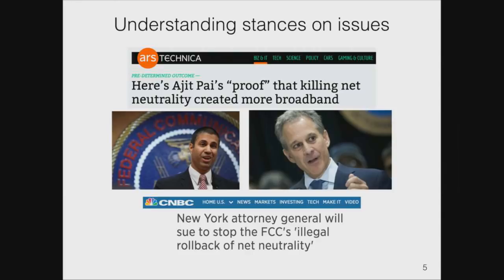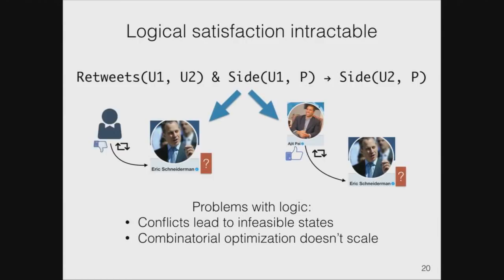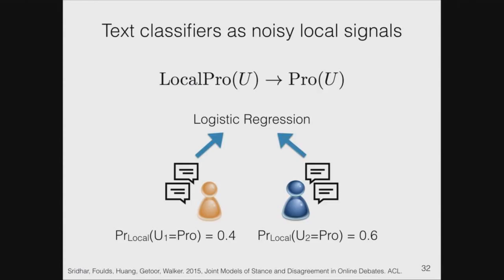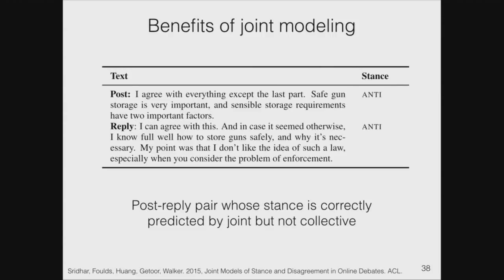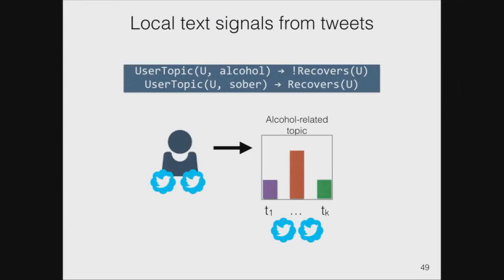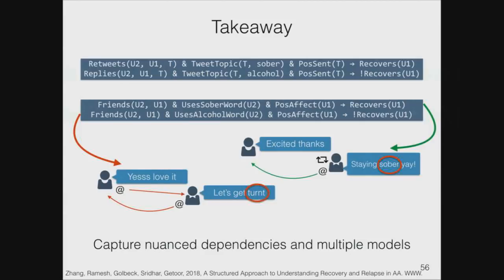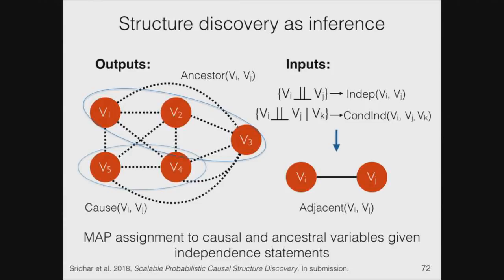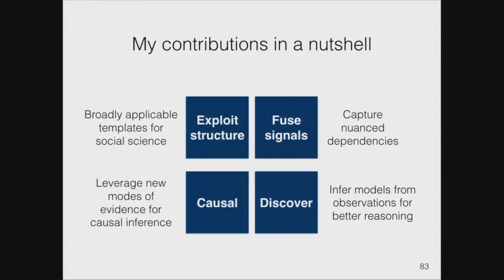Structured Probabilistic Models for Computational Social Science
With today’s abundance of data, probabilistic models have an opportunity to answer fundamental questions about human behavior and interactions. However, unlike standard inference tasks, socio-behavioral outcomes are frequently interdependent, rely on heterogenous observations, and require complex reasoning. To effectively capture this structure, we need richer modeling frameworks. In this talk, I present my research on developing probabilistic methods that address the needs of computational social science by: 1) making interrelated inferences 2) discovering patterns and causal relationships, and 3) fusing noisy domain knowledge with statistical signals. First, I introduce modeling templates that exploit useful structural patterns to make collective, consistent predictions. Next, I present algorithms that bolster domain knowledge by learning causal relationships and structural patterns directly from data. These approaches have shed light on identifying stances in online debates, detecting social media indicators of alcoholism relapse, and inferring causal links between factors that affect mood. Finally, I outline a research agenda that unifies structured methods with promising embedding and latent variable models to address questions in causality and social science.